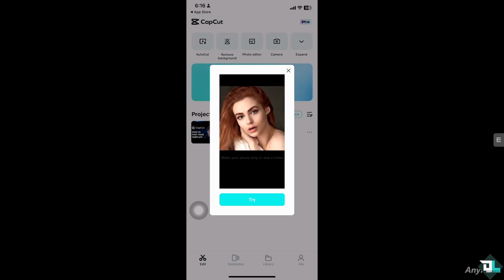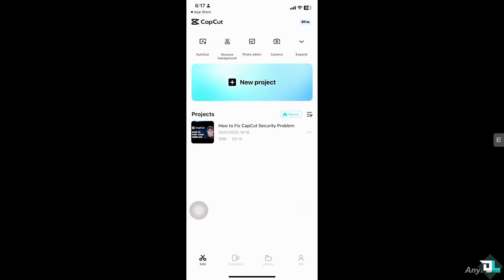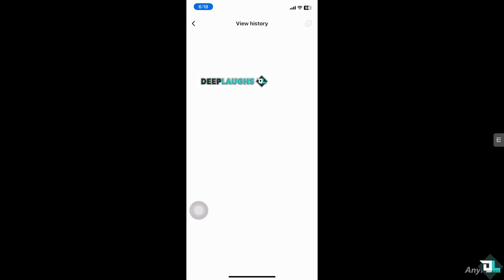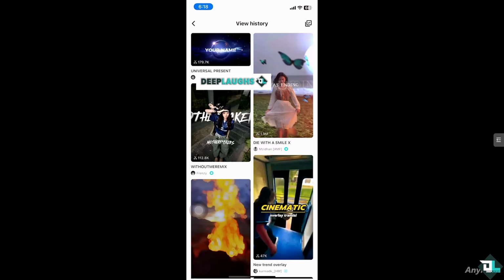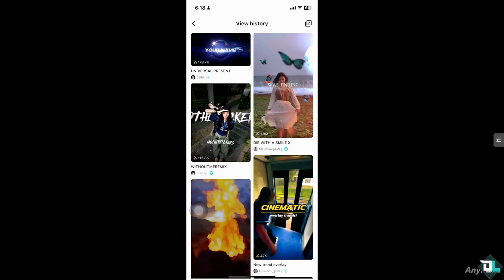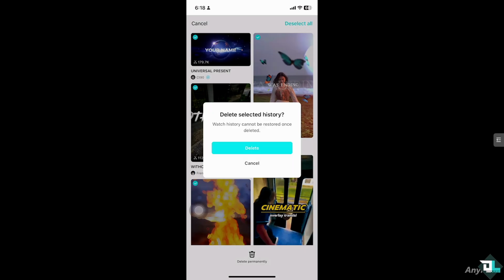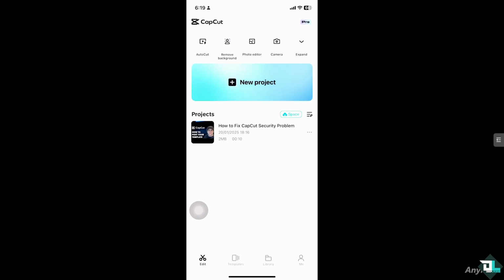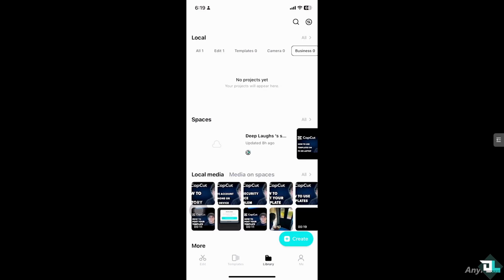How To See History in Capcut (Full 2024 Guide)